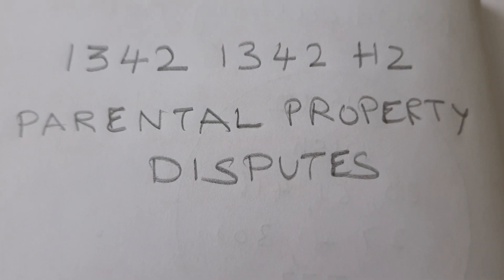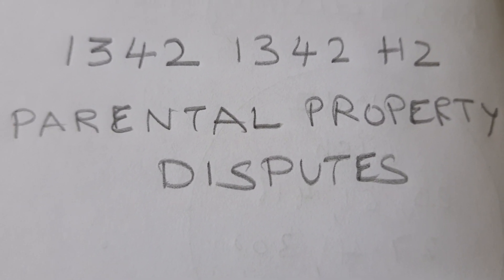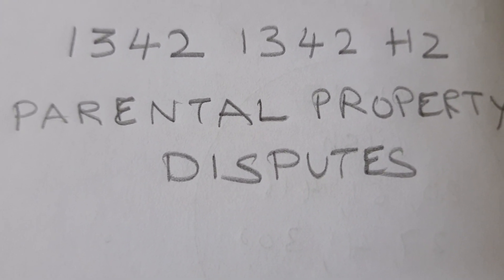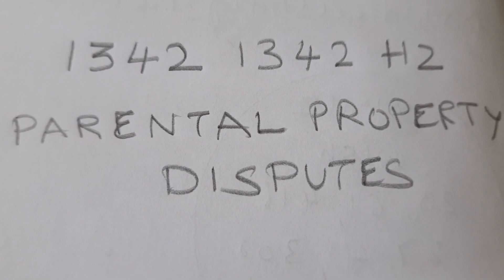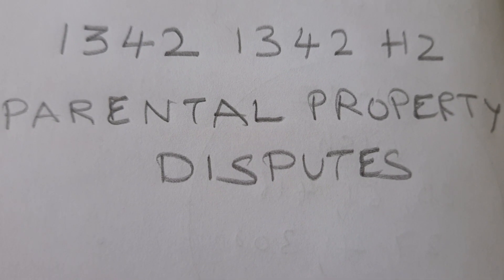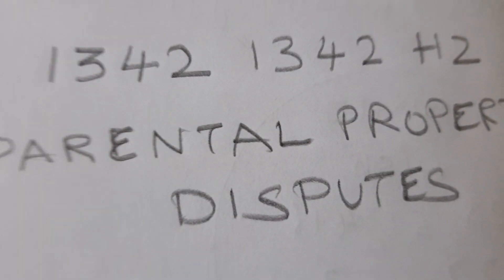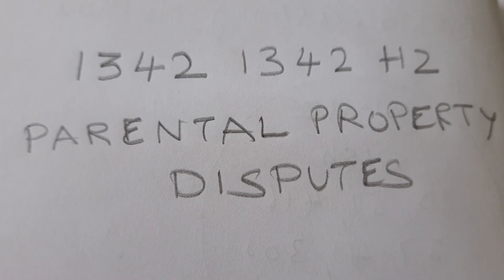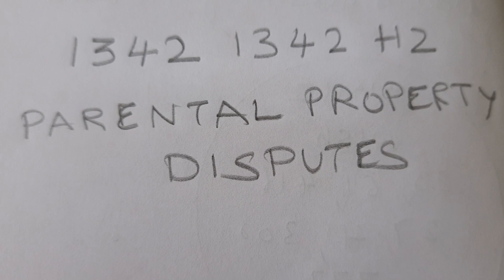Healing codes for parental property in english